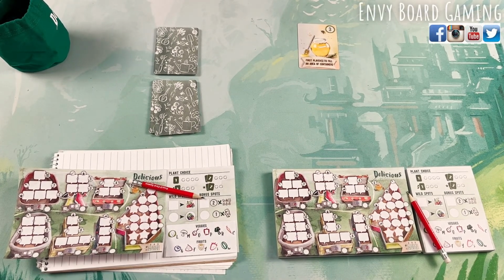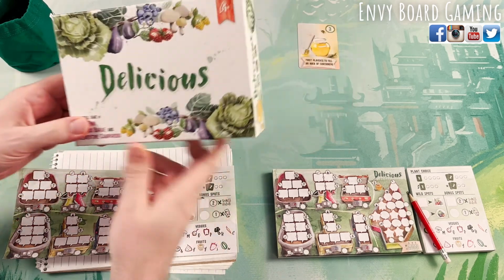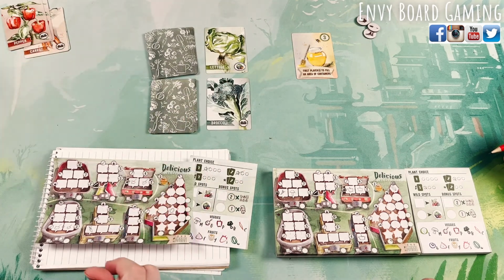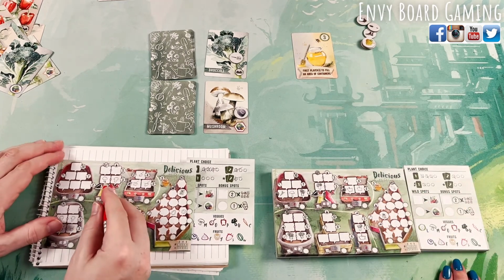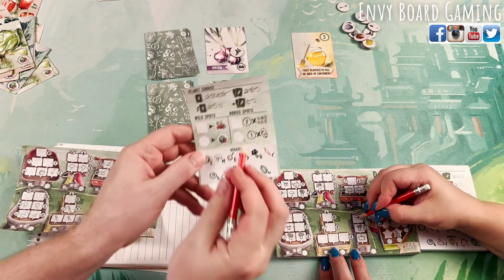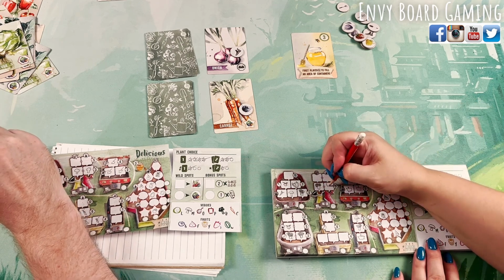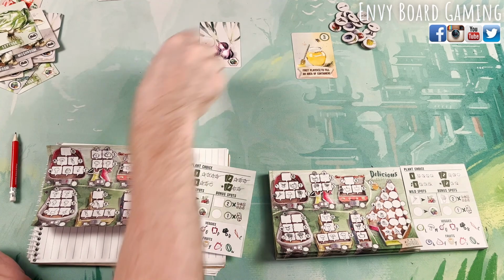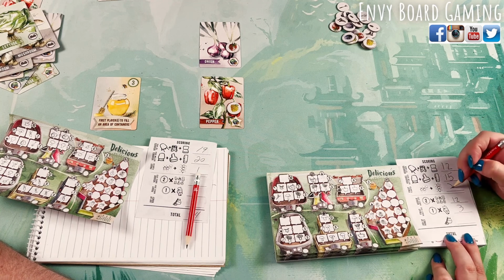Delicious Two Player Playthrough